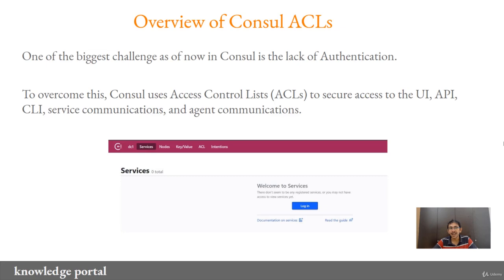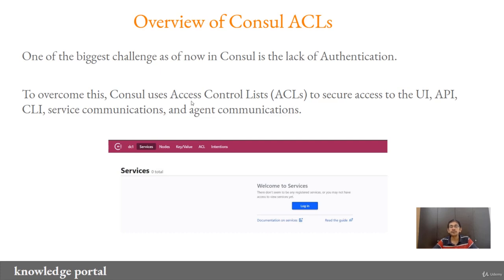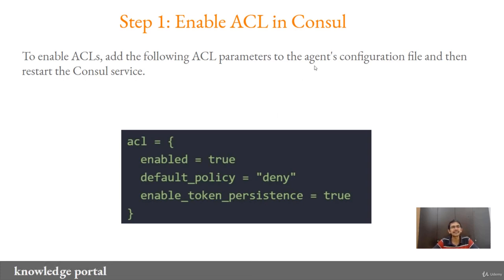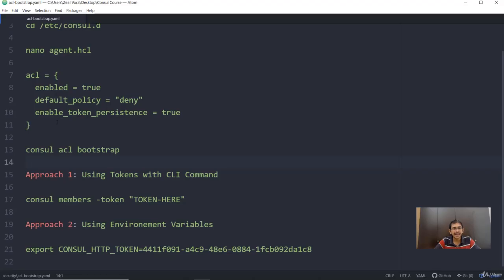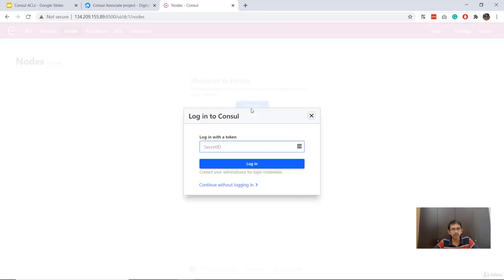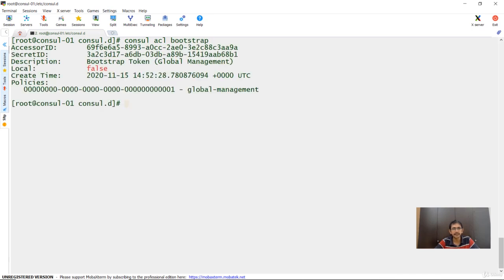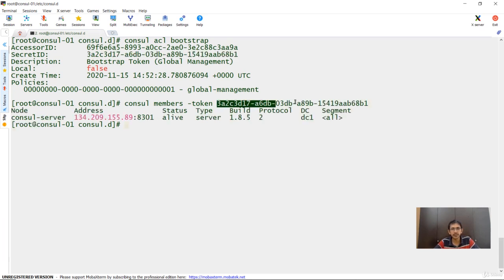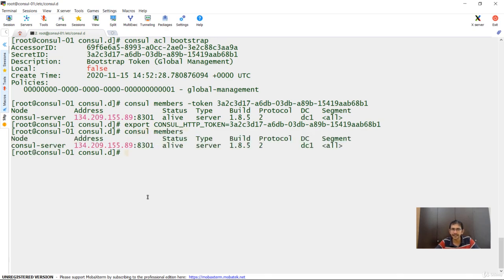5.5 Overview of Consul ACLs || CourseWikia.com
Title: "Overview of Consul ACLs" --- [CourseWikia.com] ---
Duration: Approximately 7 minutes and 14 seconds
Resolution: 1280x720 pixels
Frame Rate: 30 frames per second

1. Introduction (0:00 - 1:00):
The video begins with an introduction to the concept of Access Control Lists (ACLs) in Consul, explaining their importance in managing and securing access within Consul environments.

2. Understanding ACLs (1:00 - 2:30):
This section provides a detailed explanation of what ACLs are, their role in controlling access to Consul's resources, and how they help enforce security policies.

3. Components of ACLs (2:30 - 4:00):
The instructor discusses the key components of Consul ACLs, including tokens, policies, and roles. Each component's function and how they interact within the ACL system are covered.

4. Configuring ACLs in Consul (4:00 - 5:30):
This part of the video demonstrates how to configure ACLs in Consul, with practical examples and step-by-step instructions for setting up policies and tokens.

5. Best Practices for ACLs (5:30 - 6:30):
The video outlines best practices for using ACLs in Consul, including strategies for managing access, creating effective policies, and avoiding common pitfalls.

6. Conclusion (6:30 - 7:14):
The video concludes with a summary of the key points discussed, emphasizing the importance of properly configuring and managing ACLs to maintain security in Consul.

This video is a comprehensive guide to understanding and implementing ACLs in Consul, ideal for system administrators, security engineers, and IT professionals looking to secure their Consul environments effectively.